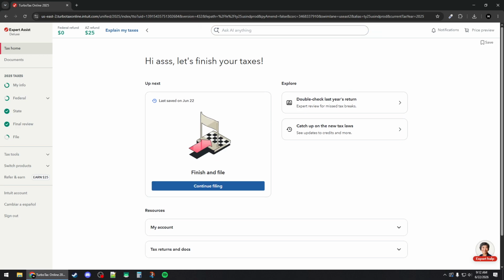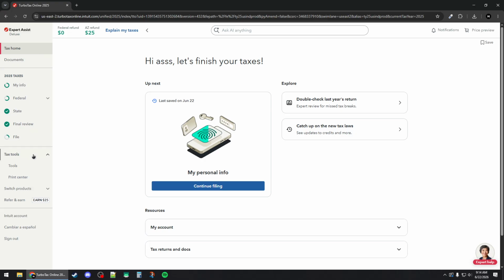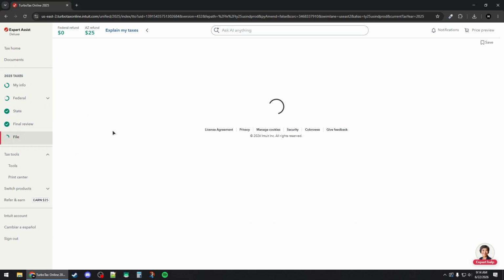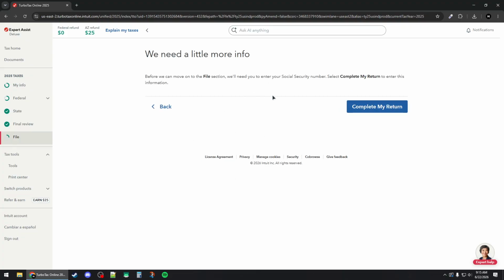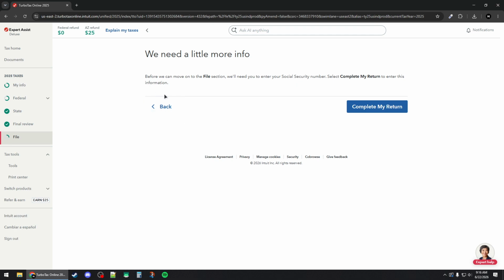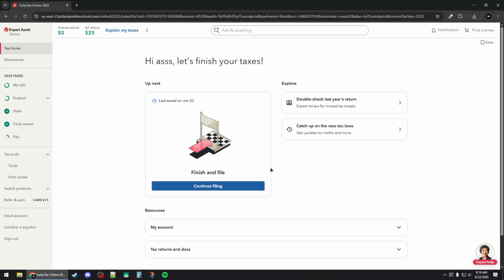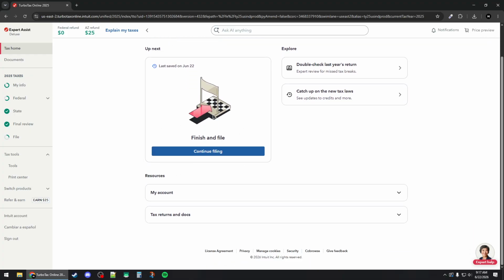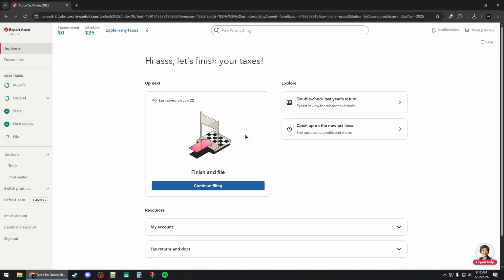How To File For A Previous Year In TurboTax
How To File For A Previous Year In TurboTax. Fix past tax gaps quickly with step-by-step guidance. Maximize your refund and avoid penalties with our expert walkthrough.